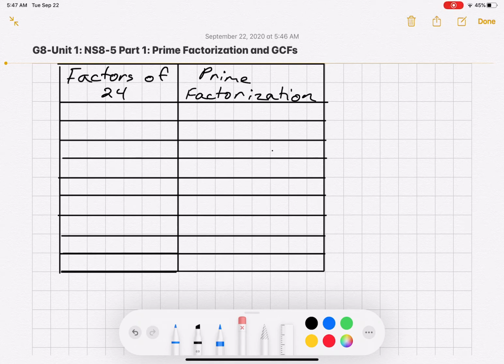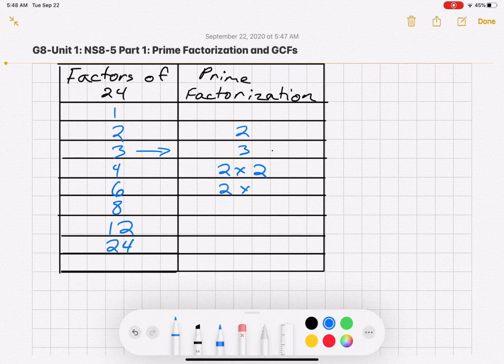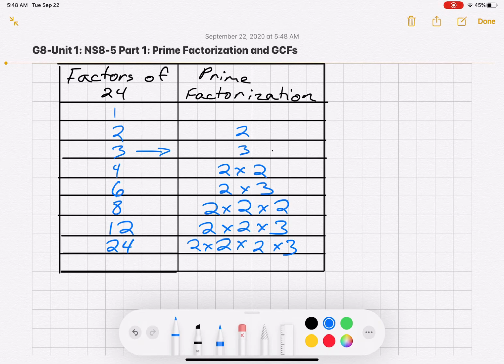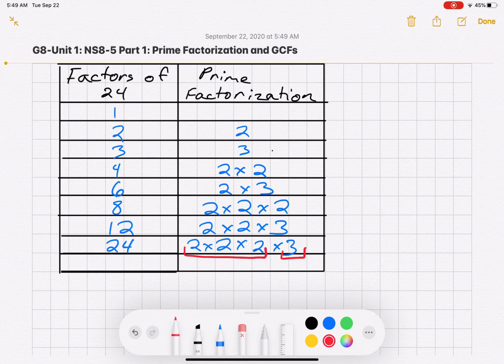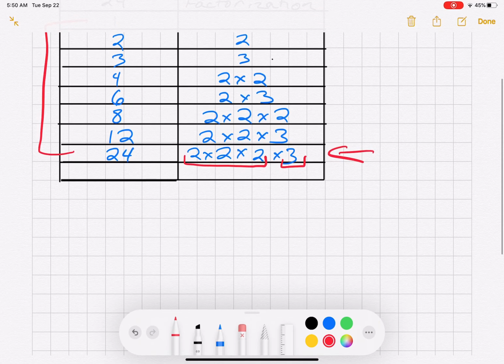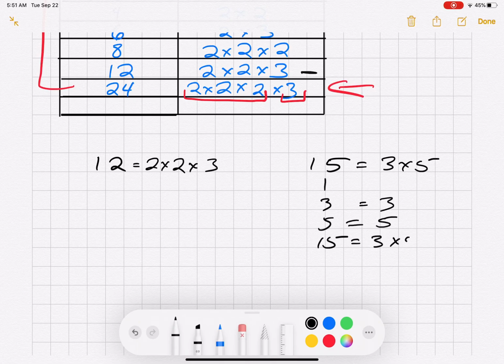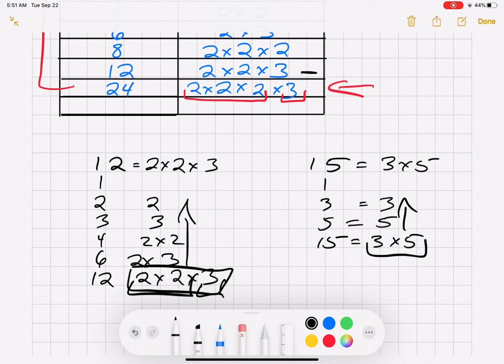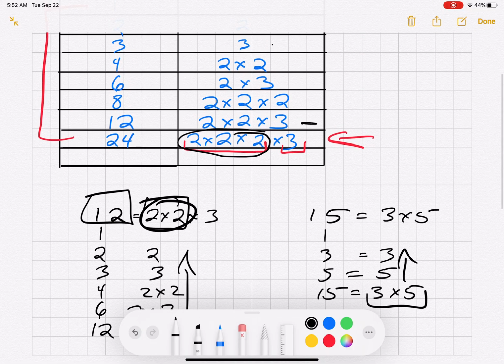Gr 8 Unit 1 NS8-5 Lesson 5: Prime Factorizations and GCF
Grade 8 unit 1 Number Sense: Prime Factorizations and GCF made with the free JUMP Math Materials online.